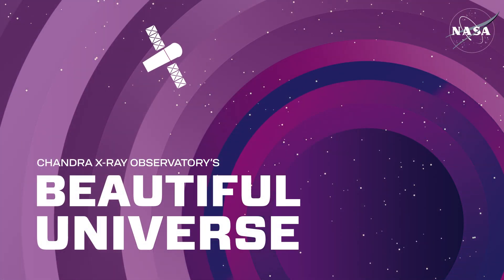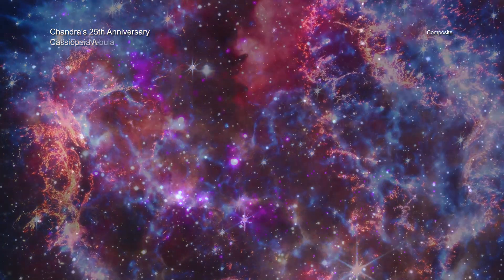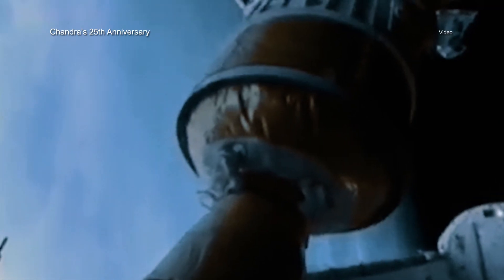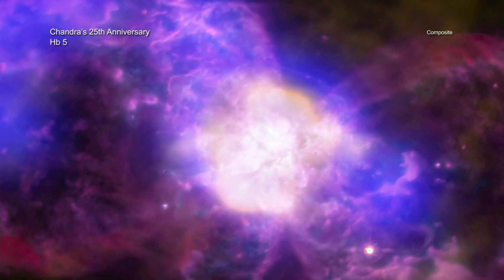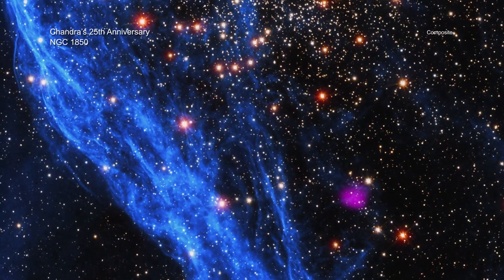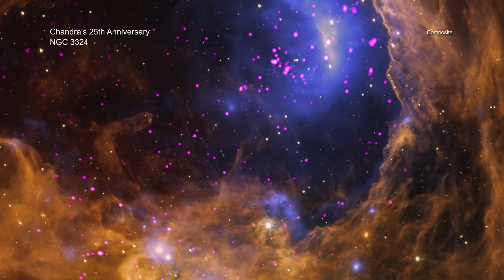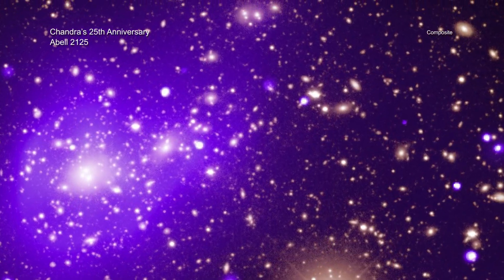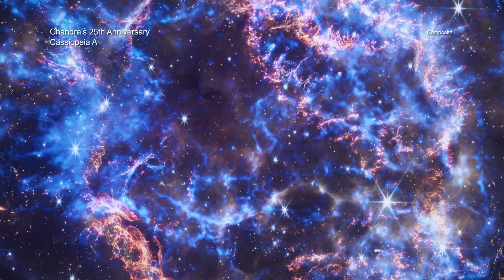25 Images to Celebrate Chandra's 25th Anniversary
To celebrate the 25th anniversary of its launch, NASA’s Chandra X-ray Observatory is releasing 25 never-before-seen views of a wide range of cosmic objects.

These images, which all show data from Chandra, demonstrate how X-ray astronomy explores all corners of the Universe. By combining X-rays from Chandra with other space-based observatories and telescopes on the ground, astronomers can tackle the biggest questions and investigate long-standing mysteries across the cosmos.

On July 23, 1999, the Space Shuttle Columbia launched into orbit carrying Chandra, which was then the heaviest payload ever carried by the Shuttle. With Commander Eileen Collins at the helm, the astronauts aboard Columbia successfully deployed Chandra into its highly-elliptical orbit that takes it nearly one-third of the distance to the Moon.

X-rays are an especially penetrating type of light that reveals extremely hot objects and very energetic physical processes. Many fascinating regions in space glow strongly in X-rays such as the debris from exploded stars and material swirling around black holes. Stars, galaxies, and even planets also give off X-rays that can be studied with Chandra.

The new set of images is a sample of almost 25,000 observations Chandra has taken during its quarter century in space.

In 1976, Riccardo Giacconi and Harvey Tananbaum first proposed to NASA the mission that would one day become Chandra. Eventually, Chandra was selected to become one of NASA’s “Great Observatories,” along with the Hubble Space Telescope, Compton Gamma Ray Observatory and Spitzer Space Telescope, each looking at different types of light.

Today, astronomers continue to use Chandra data in conjunction with other powerful telescopes including the James Webb Space Telescope, Imaging X-ray Polarimetry Explorer and many more.

Chandra science has led to over 700 Ph.Ds and has supported a diverse talent pool of more than 3,500 undergraduate and graduate students, about 1,700 postdocs and over 5,000 unique Principal Investigators throughout the U.S. and worldwide. Demand for the telescope has consistently been extremely high throughout the entire mission, with only about 20% of the requested observing time able to be approved.

Despite being in space for a quarter century, Chandra is operating remarkably well and is still making discovery after discovery. Scientists are looking forward to using this exceptional telescope for years to come.